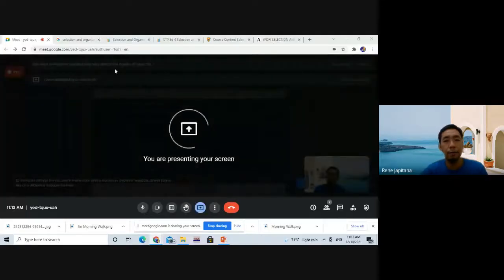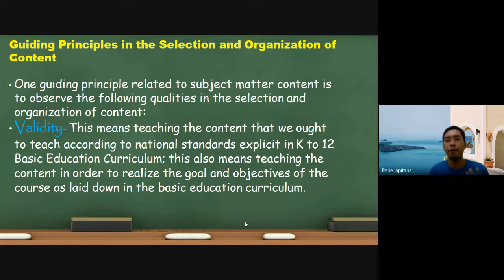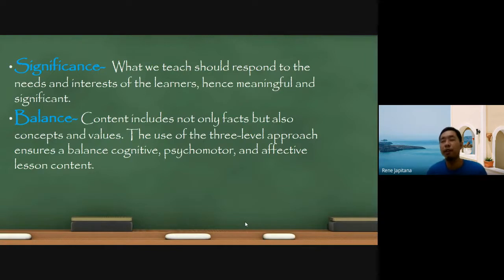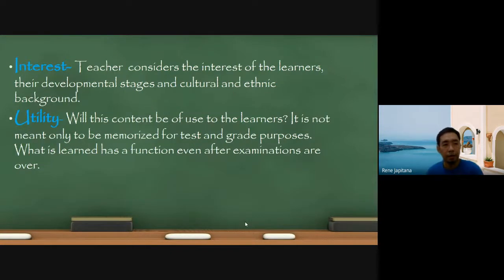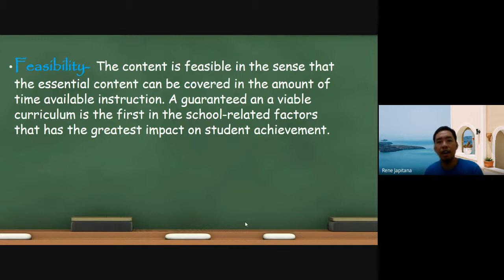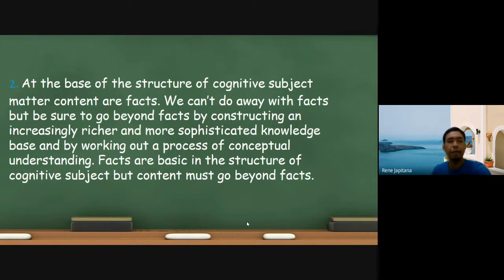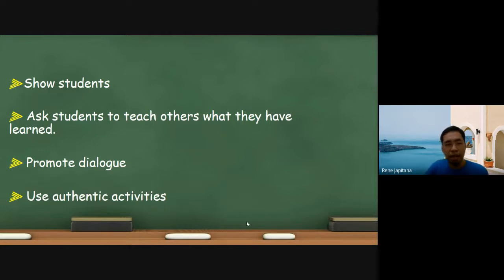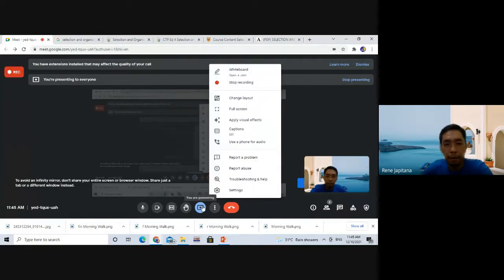LET REVIEW SELECTION AND ORGANIZATION OF CONTENT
SELECTION AND ORGANIZATION OF CURRICULUM CONTENT
Curriculum design is deciding about the ‘shape’ of a curriculum plan. It involves selection of content in
line with the goals and objectives of the curriculum. The selected content will have to be arranged in a form that will help teacher in choosing and organizing appropriate learning experiences for the classroom.

In this case, the focus of curriculum design based on selection and organization of content (or subject
matter) for learners and learning experiences (activities).
JapzThouhts
Educational Leadership(Lead by Example)

RENE JAPITANA
History with Sir Japz
Distance Learning Tips
Educational Leadership